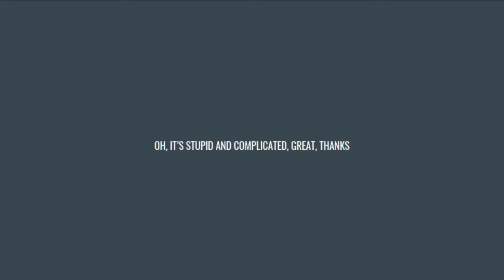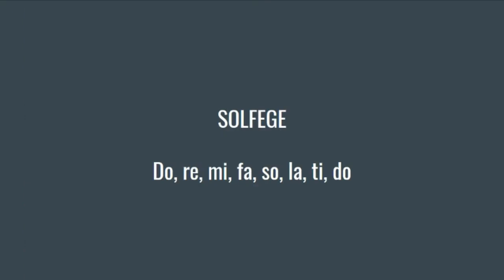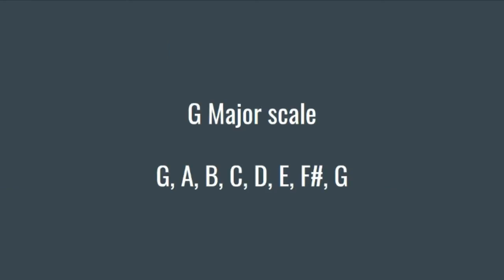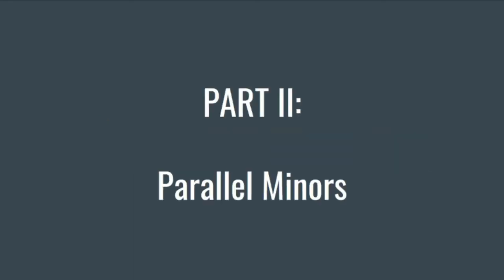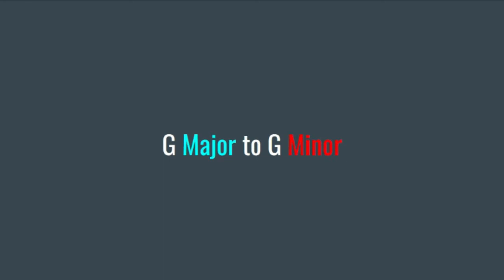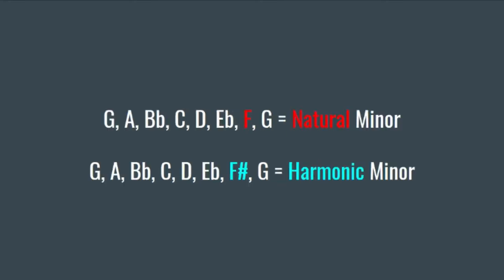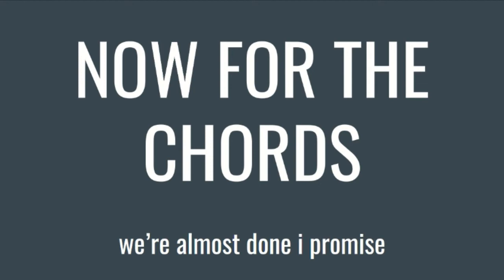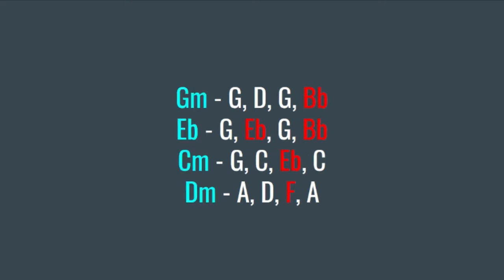How to Transpose From a Major Key to a Minor Key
In which Molly explains to you how minor keys work and performs the most depressing cover of "Call Me Maybe" that human society has ever known.